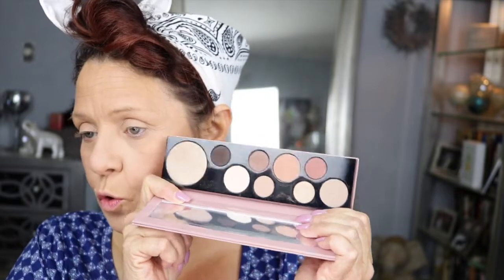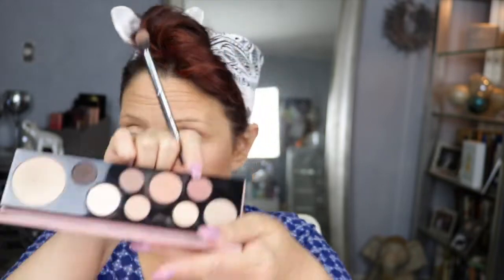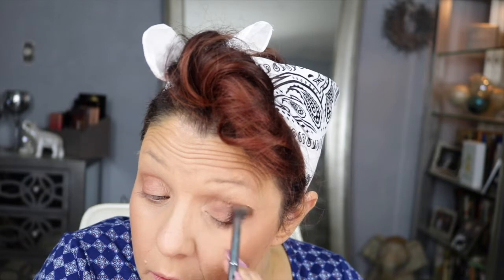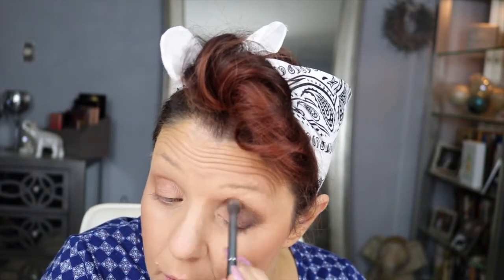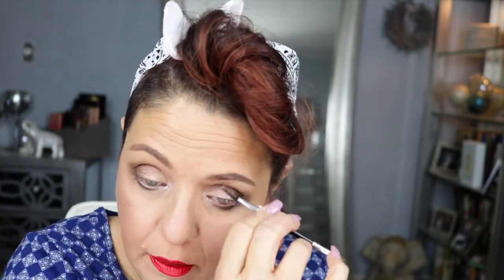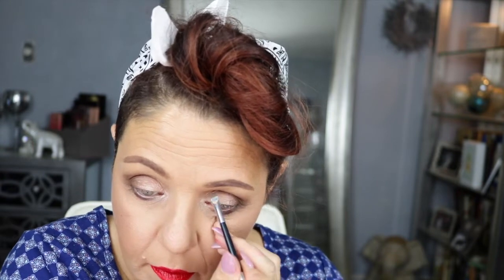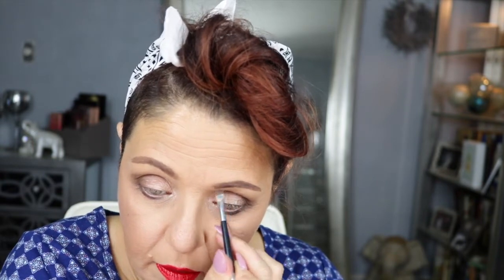Pin Up Style